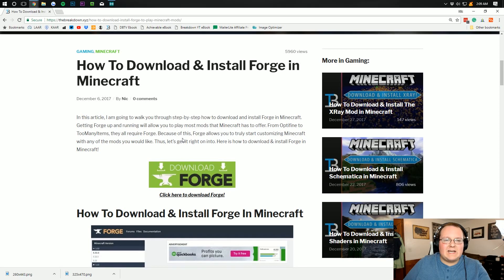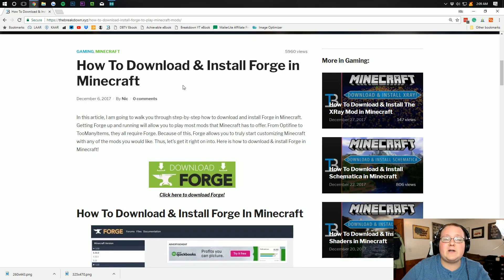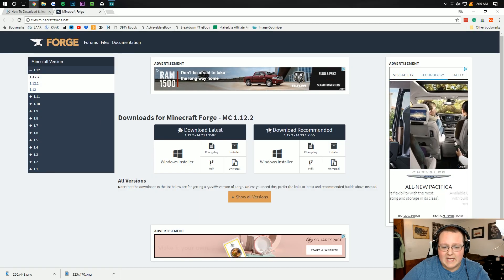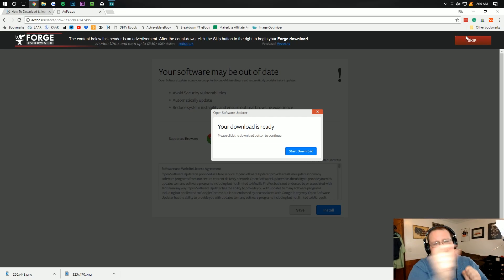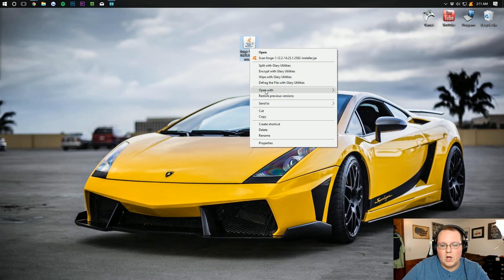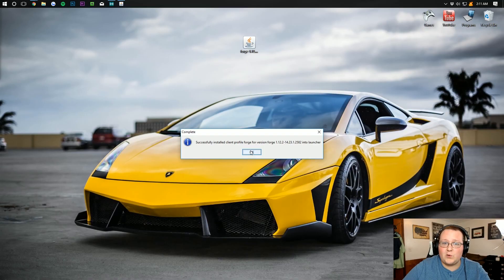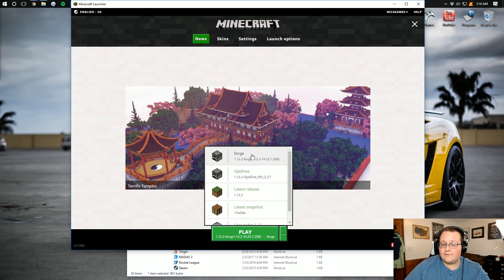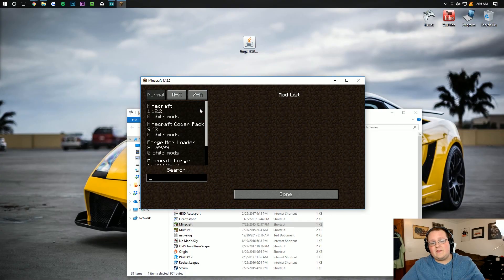How To Download & Install Forge in Minecraft 1.12.2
This video teaches you exactly how to download & install Forge in Minecraft 1.12.2 allowing you to get any of the Minecraft Forge mods that you want. Forge is the most popular mod loader for Minecraft 1.12.2, and you will need it for 95% of the mods out there!

About this video: If you want to know how to download and install Forge in Minecraft 1.12.2, this is the video for you. It will show you exactly how to setup Forge in Minecraft 1.12.2 in order for you to start playing all of the Minecraft mods you want.

Above, you will find the Minecraft Forge download link for Forge version 1.12 & 1.12.2. Sometimes it can feel a bit sketchy when downloading Minecraft mods similar to Forge. This is why I encourage you watch our tutorials and do exactly what I do. Forge is 100% safe as long as you have the correct download like. That is why we also provide a safe, up-to-date download link in our videos.

The Forge Mod Loader is without a doubt the most popular Minecraft mod loader in the community. I would guess 90%-95% of all the mods available for Minecraft are built on the Forge platform. This makes it a true must have if you want to play modded Minecraft. From Optifine to World Edit to the XRay mod, they are all compatible with Forge.

Overall, I hope this video did help you download and setup Forge for Minecraft 1.12.2. If you do happen to have any issues, feel free to post in the comment section down below. We are more than happy to help you out in any way we can.

From more Minecraft video to cryptocurrency content, you can find it all here!